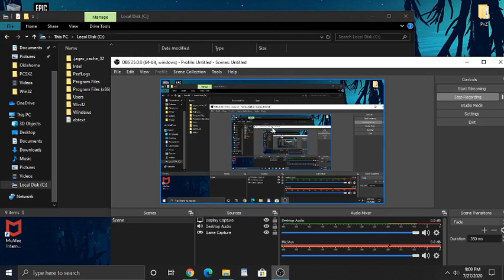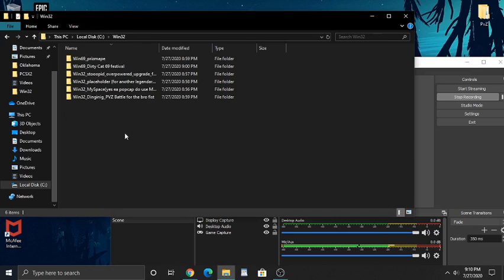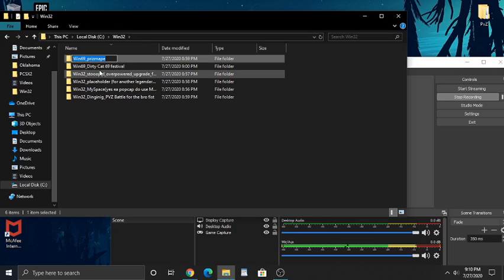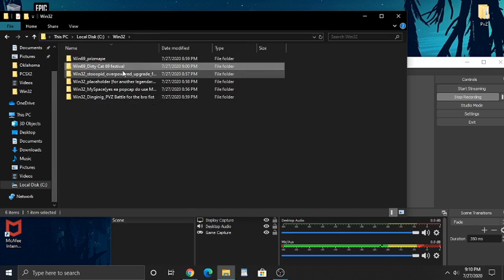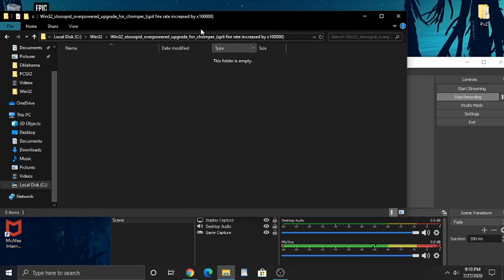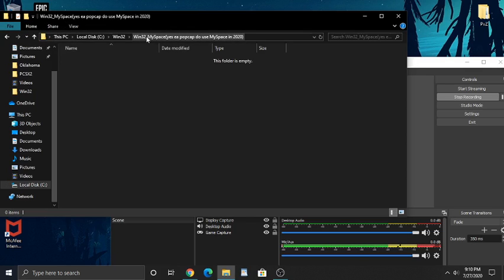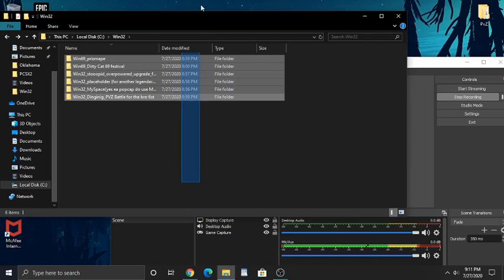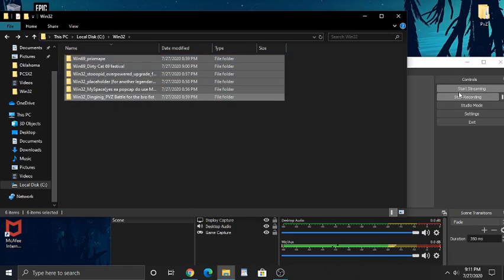New Leaked Battle for Neighborville Content (THIS VIDEO IS A JOKE)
GUYS OH MY GOD I FOUND NEW BATTLE FOR NEIGHBORVILLE CONTENT LEAKED *NEW* *2020* (if you still don't know, this video is a joke)